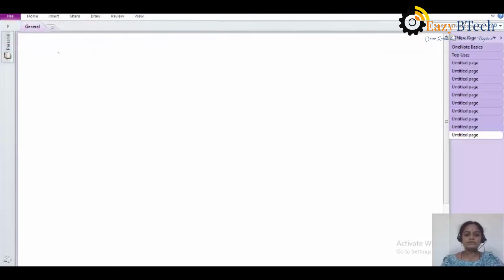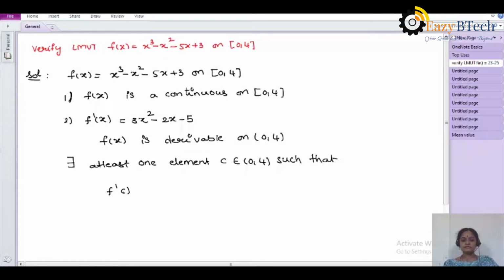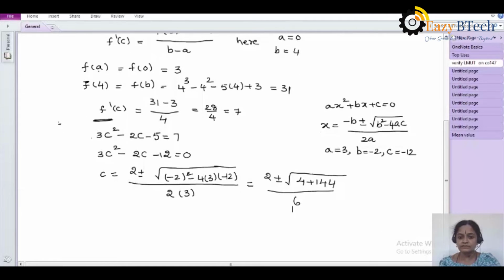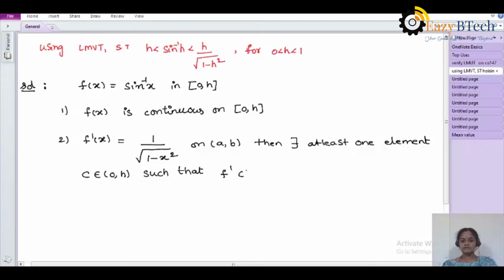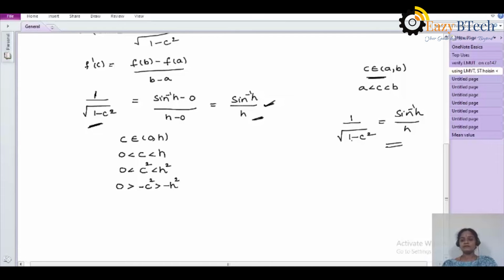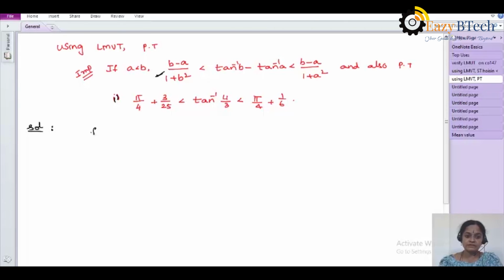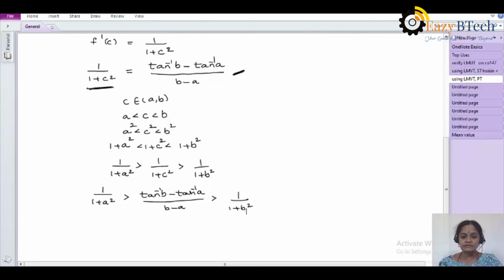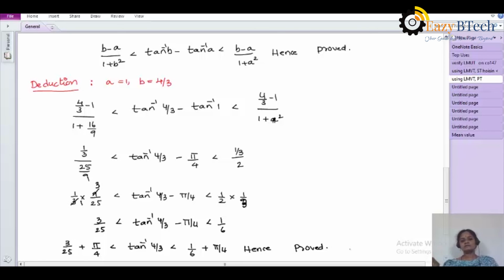Legrange's Mean Value theorem || Introduction to LMVT || LMVT 1 || Lecture 2